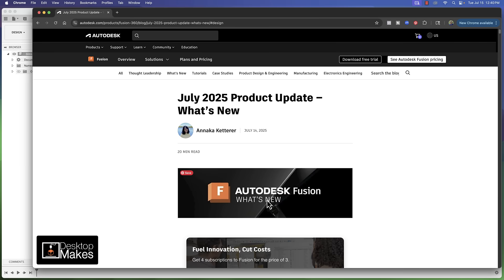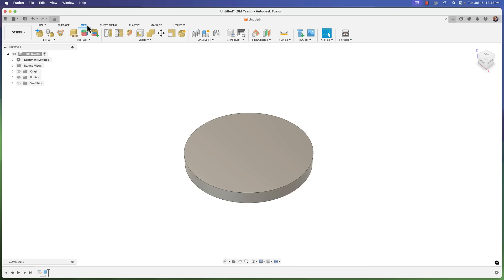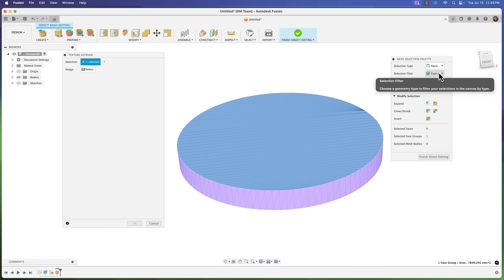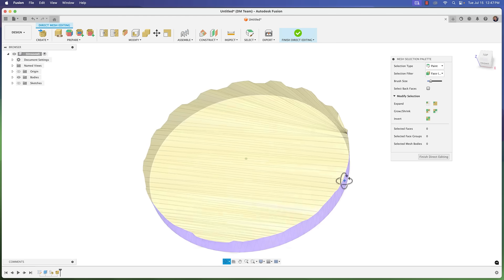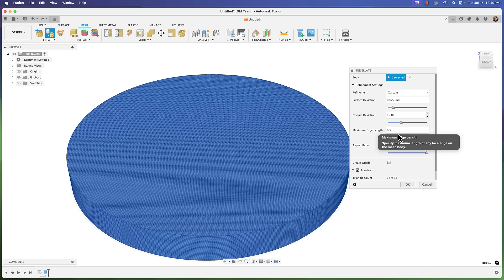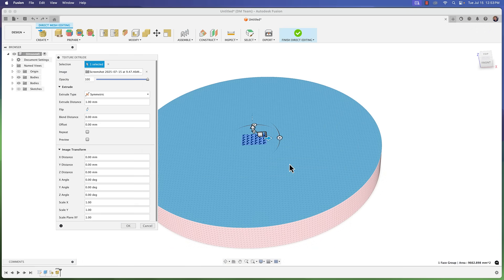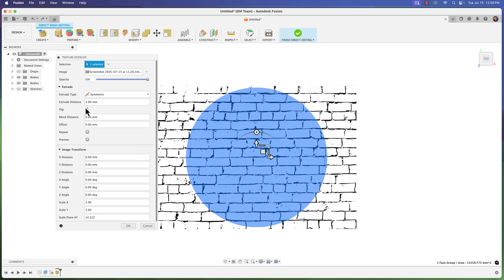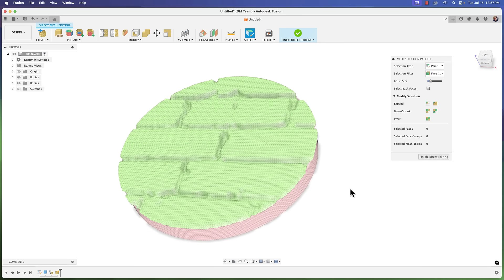Add Texture in Fusion Finally Here!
Enroll in my Weekly Live Fusion zoom class with this half off promotion